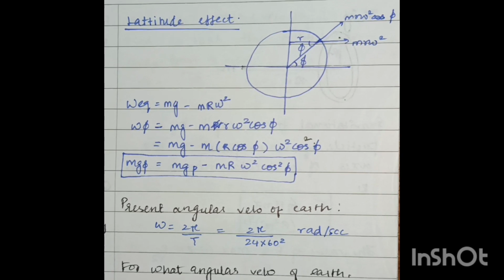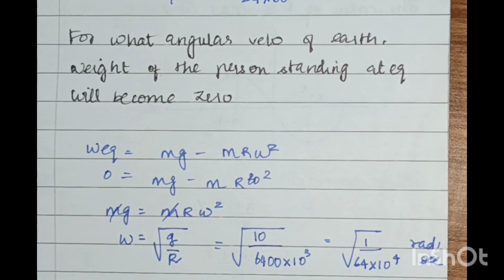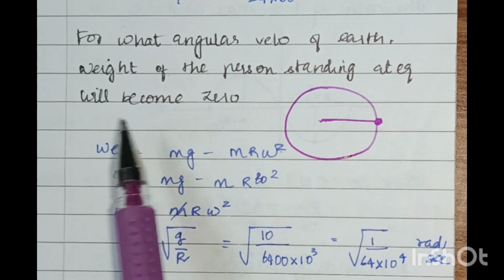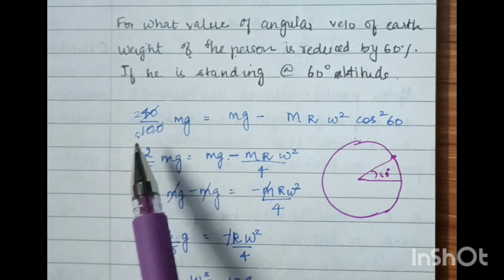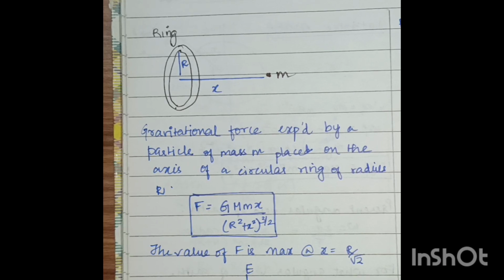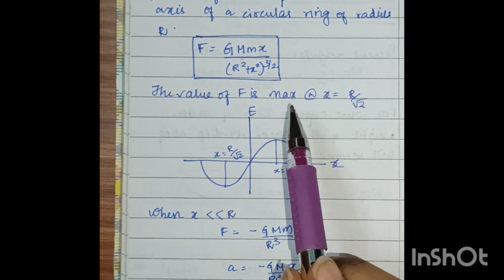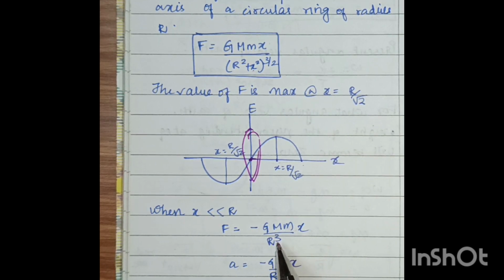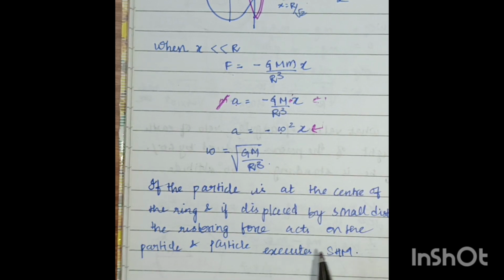Gravitation (9) Grade 11 and NEET physics. problems